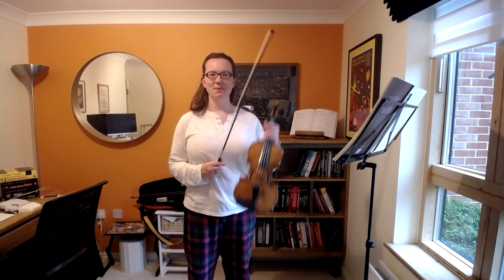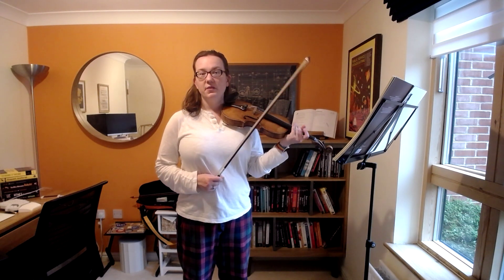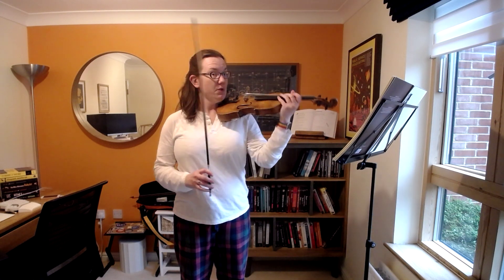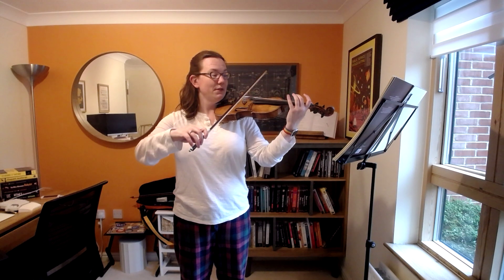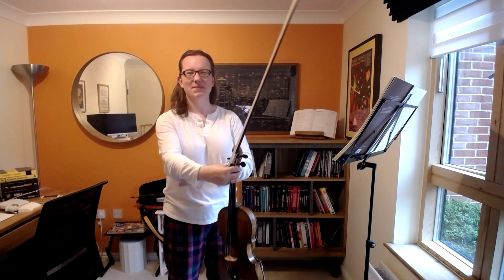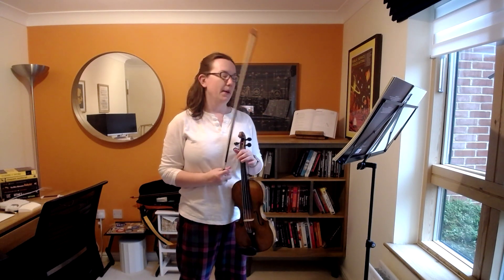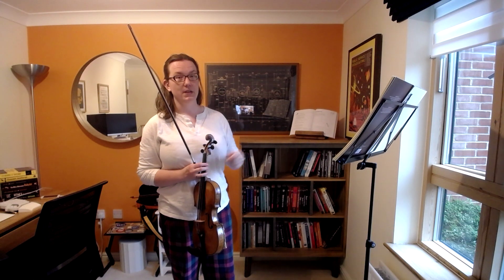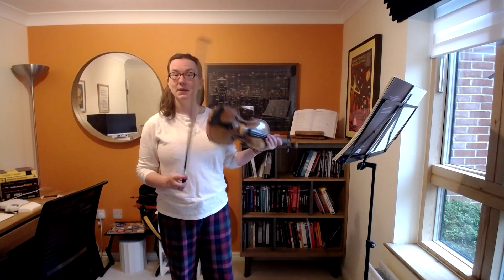Kreutzer Challenge Week 16 (Etude 16)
Calling all violinists and violists! Join Cambridge Philharmonic and Cambridge String Quartet leader Paula Muldoon as she guides you through the 42 Kreutzer etudes. Along the way, you'll explore your breath, connect with the physicality of your instrument, and make music out of what you might have thought were boring etudes.